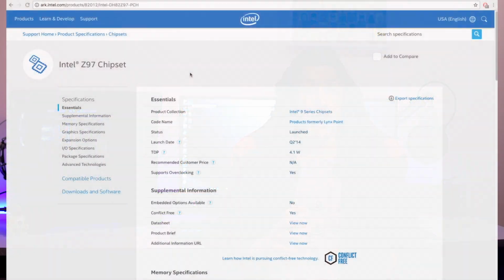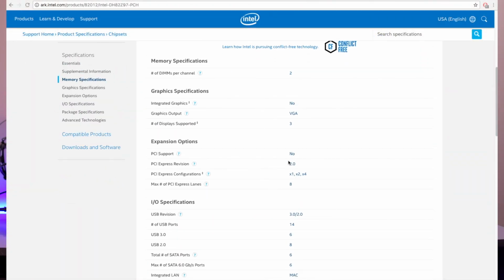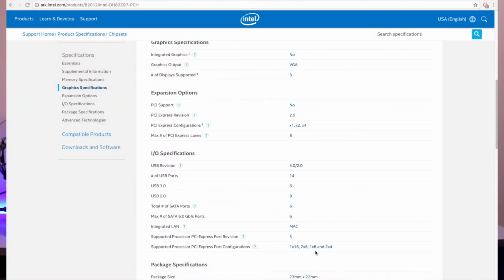SLI and an M.2 with only 16 PCI-e Lanes!? Halp!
I decided to test if 2 graphics cards in SLI will be affected by an M.2 drive when a CPU only has 16 PCI-e lanes! I also tried to explain some of the theory behind it

All other Benchmarks are available via Steam!

Thanks again to Sam Jones for the tracks!

"Slippy - Extended" copyright Sam Jones 2017.